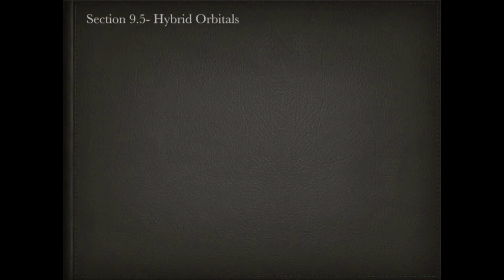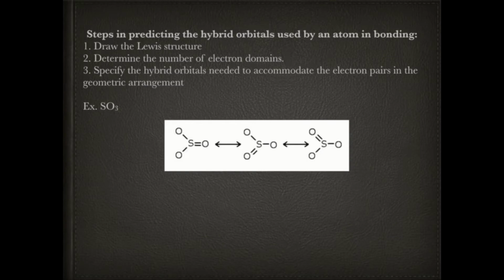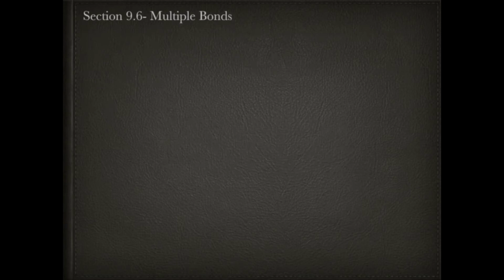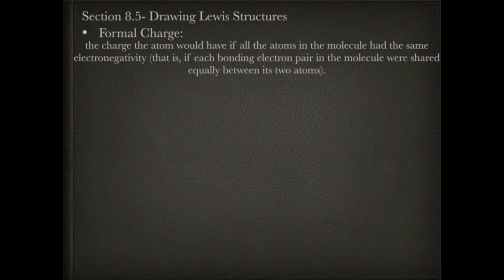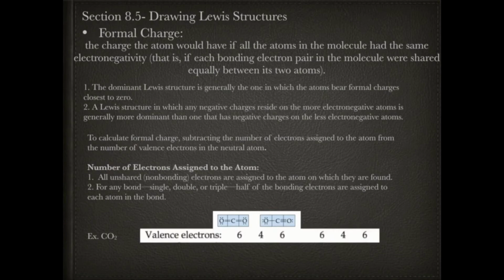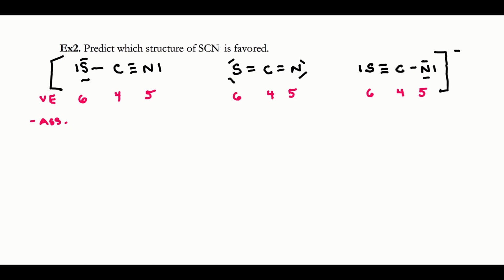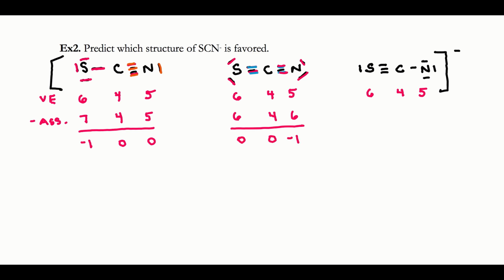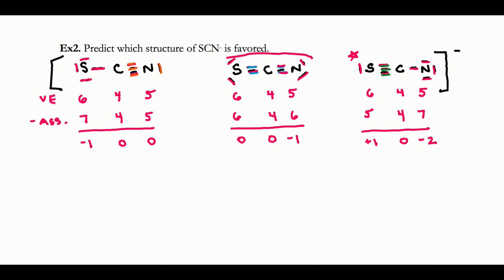AP Chemistry Notes 2.1 (Hybrid Orbitals, Sigma and Pi Bonding, and Formal Charge)